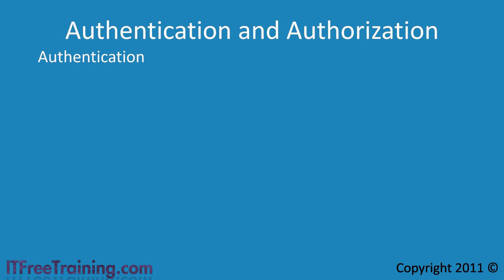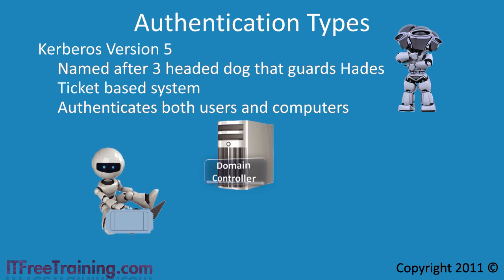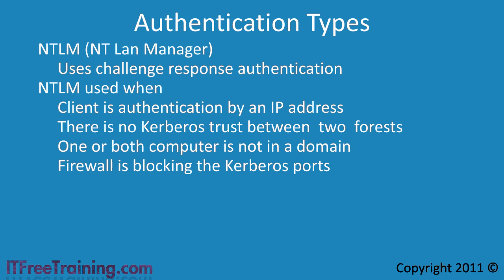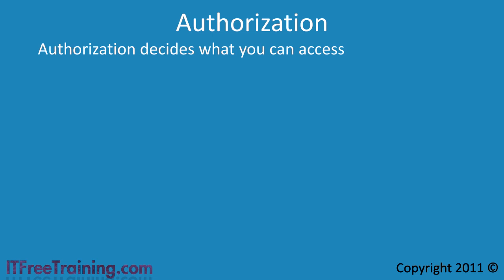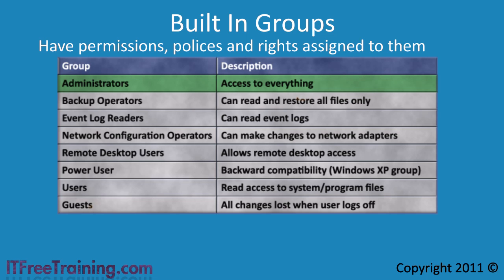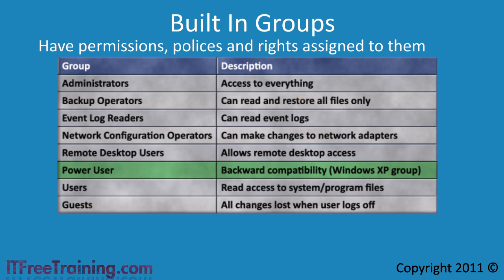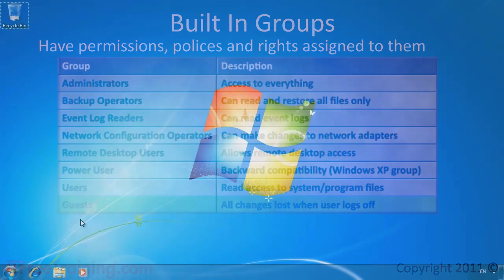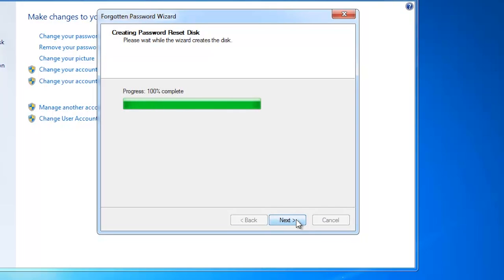MCTS 70-680: Authentication and Authorization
This video looks at Authentication and Authorization in Windows 7. Authentication is the process of identifying the user or computer. Authorization is determining what they can and can't have access to after Authentication has occurred.

Kerberos version 5
This is the default system that Windows will use when it is available. It is a ticket based system. A ticket based system is when a ticket is generated when the user first logs in. This ticket contains all the groups the user is a member of and thus determines what they have access to. This ticket can be used with other computers on the network to grant access. If the users access changes after they login they will need to log off and back on again in order for the changes to take effect.

Windows will use Kerberos when it can, however there are times when Kerberos can't be used. These include the following
1) Authentication using an IP address
2) Either computer is not in a domain
3) The computers are in different forest with no forest trust connecting them
4) A firewall is blocking the Kerberos ports

NTLMv2
NT Lan Manager is a challenge response authentication system. A challenge response authentication system works by asking the other side a mathematical question. In order to answer this question correctly the password must be used to generate the response. This means the password is never transferred over the network in order for authentication to occur.

Certificates and Smartcards
Windows 7 supports the use of certificates and smartcards. Certificates can be generated either from a Microsoft Certificate Authority or from a 3rd party Certificate Authority. A smartcard contains the keys that are required by encryption. In order to prevent the smartcard from being used by the wrong party if lost or stolen they often support multifactor authentication. Multifactor authentication is when multiple methods are used to authentication the user. A common method is to add a pin number to the smart card.

Biometrics
Biometrics are devices that check something physical about the user. Examples of these include finger print scanner and eye scanners.

Authorization
Once you have been authenticated Windows need to decide what you can and can't access. This is configured through permissions, polices and rights. Permissions are assigned to files and folders. Polices are group policy which determine what you can access and what you can't like the control panel. Rights determine what you can do, for example if you can access take ownership of files.

Groups
To make administration easier Windows has a number of default groups. These default groups have permissions, polices and rights assigned to them to make it easier to configure Windows. Some of these groups are.
Administrators\Have access to everything
Backup operators\Can read and restore files
Event log readers\Can read the event logs
Network configuration operators\Can make changes to network adapters
Remote Desktop Users\Allows a user to access the computer using remote desktop
Power Users\Legacy group for backwards compatibly to Windows XP
Users\General users group.
Guests\Basic user that when logs off, changes are lost